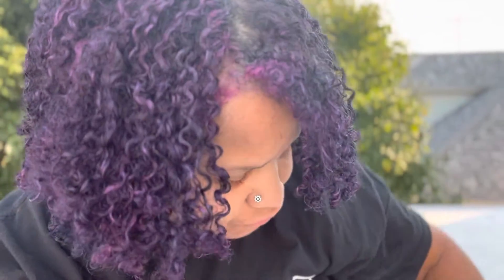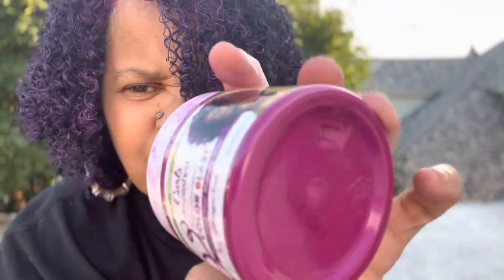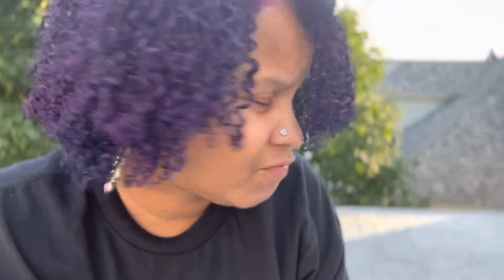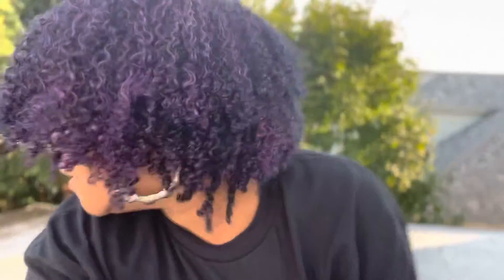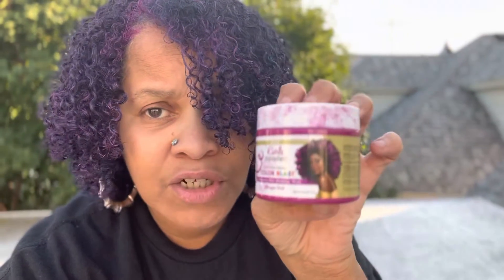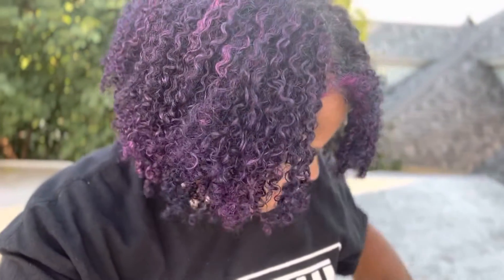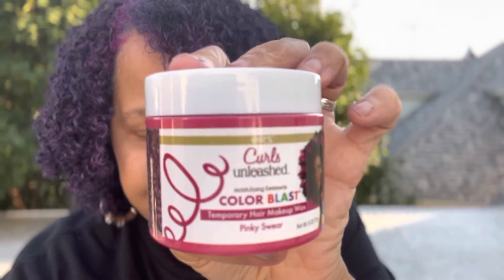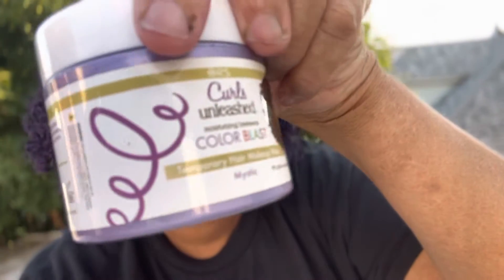Ors Unleashed color Wax Dragon Fruit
This color looked like a purple color that I absolutely love ❤️